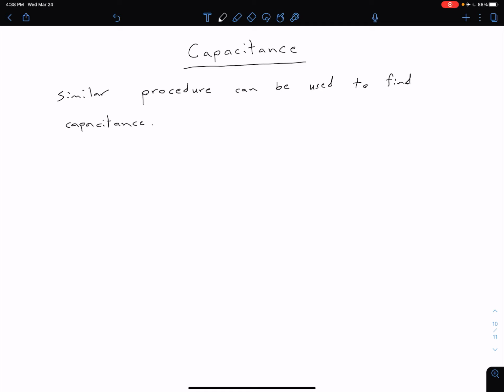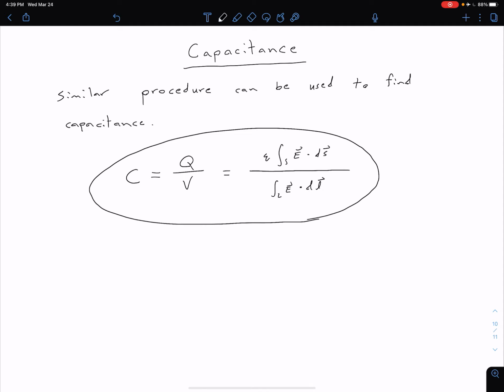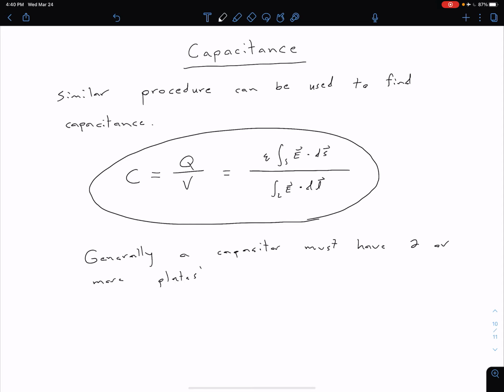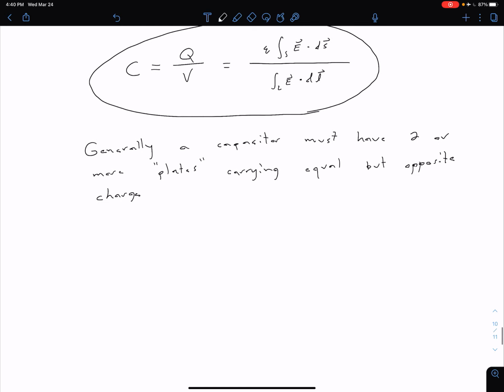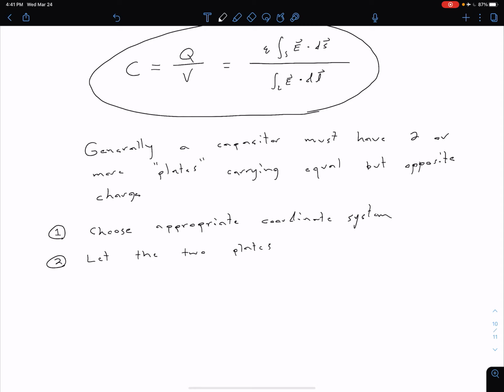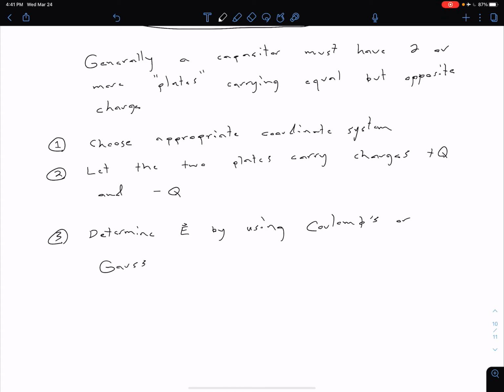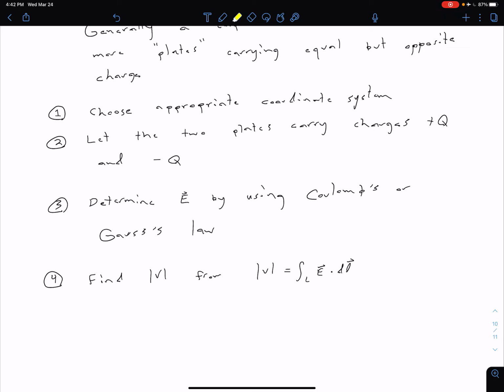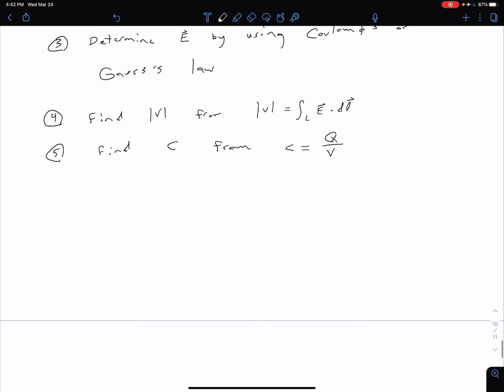B.V. Problems - General Capacitance